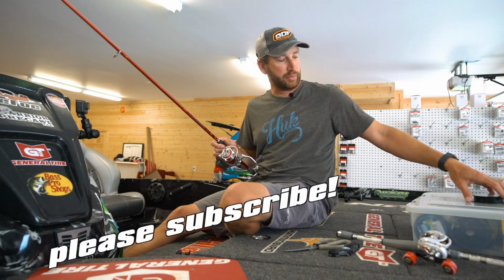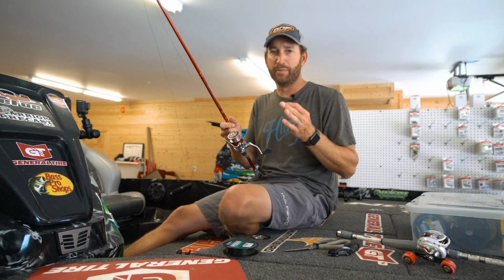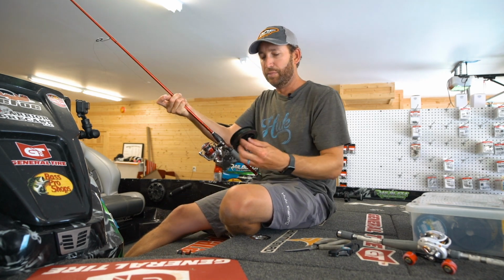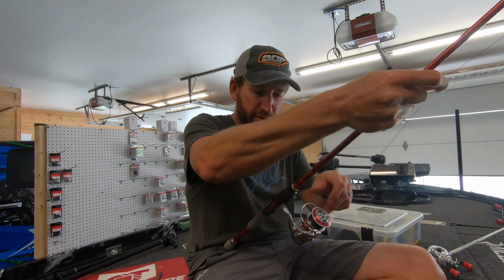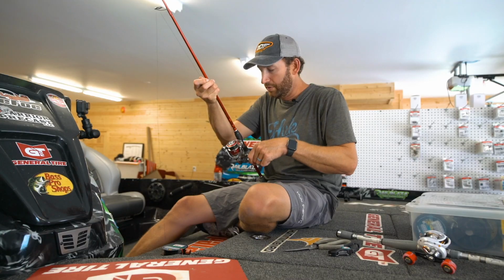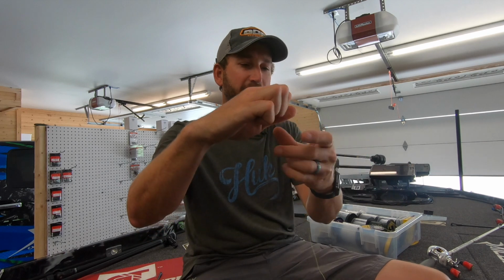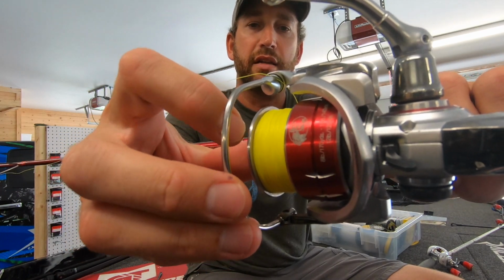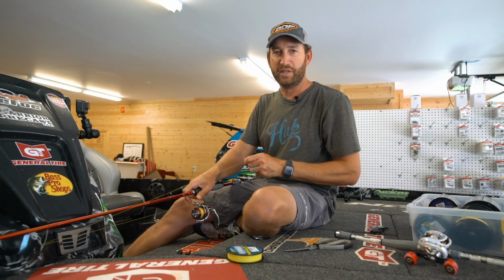Ott's Garage | How I Spool a Spinning Reel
Tips on how I spool a spinning reel with line. Next in the series of videos from my garage. This is something a lot of people ask me. There are differing opinions out there about the right way but this one works for me. Always use some backing to save yourself some money on line! This is the same way I would do for all line types. I do primarily use braid on my spinning reels.